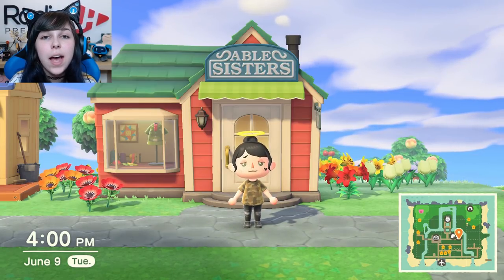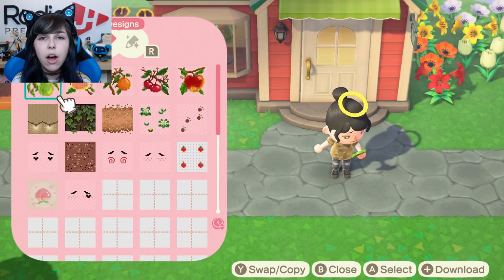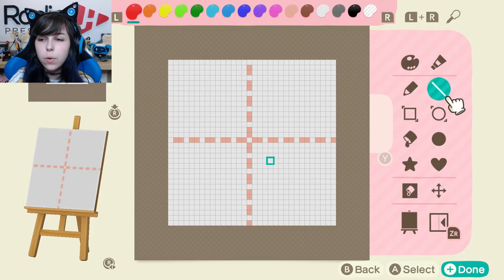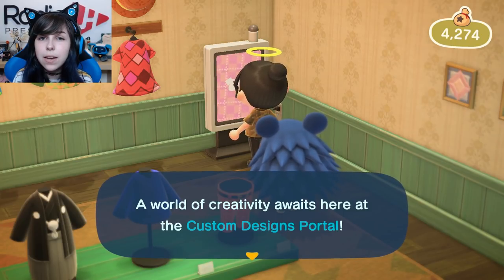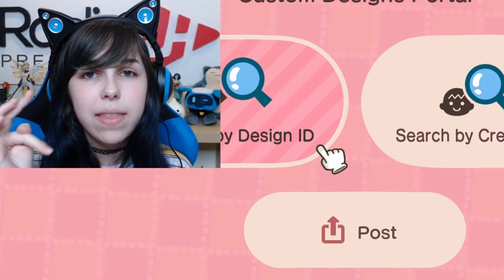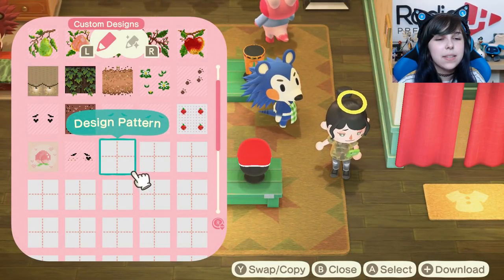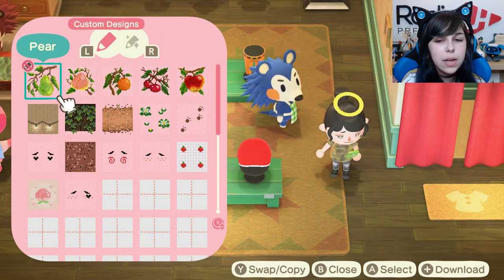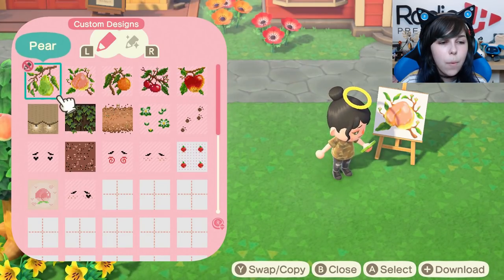ANIMAL CROSSING - Favorite Custom Designs & "HOW TO"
ANIMAL CROSSING - Favorite Custom Designs & "HOW TO". Just a few of my favorite custom designs and how to get them. Also a basic how to make them.